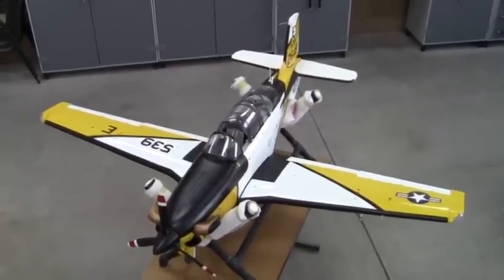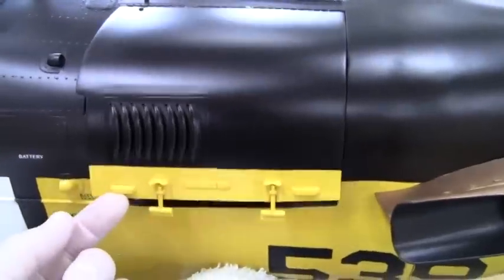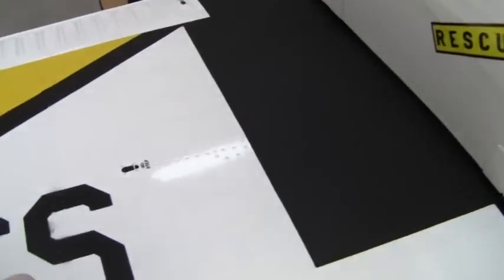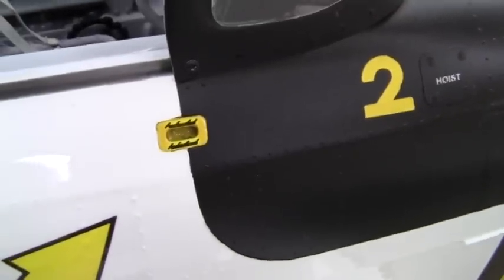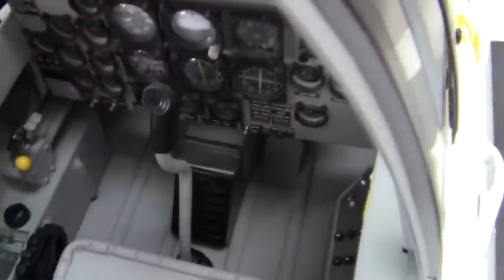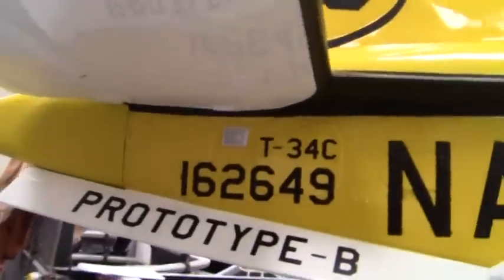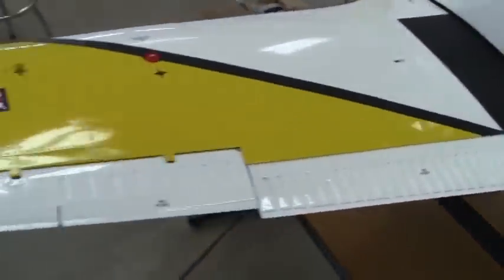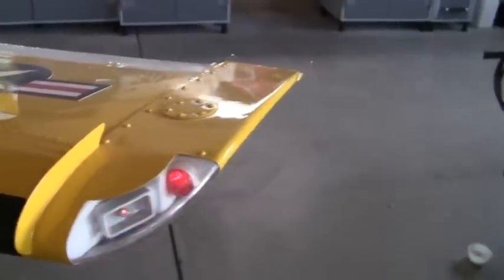T34C Walkaround w/narration